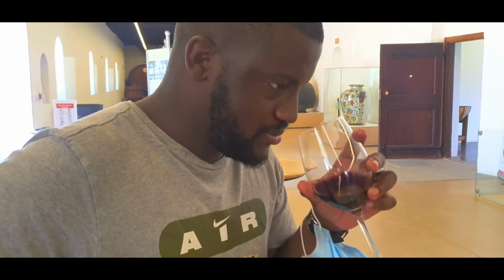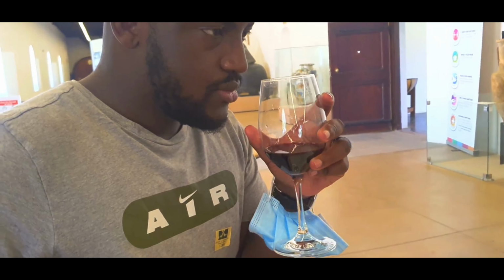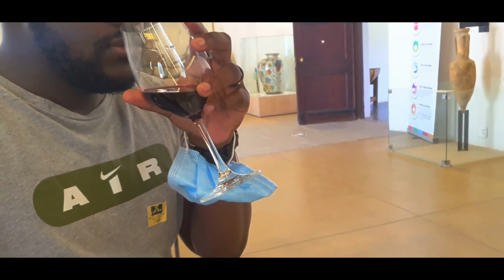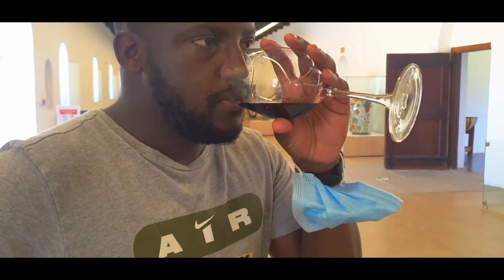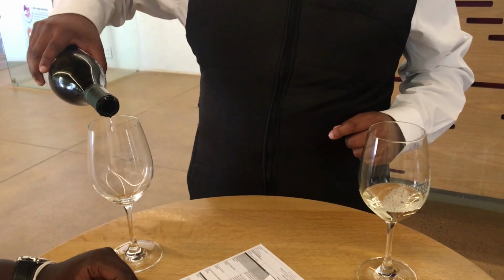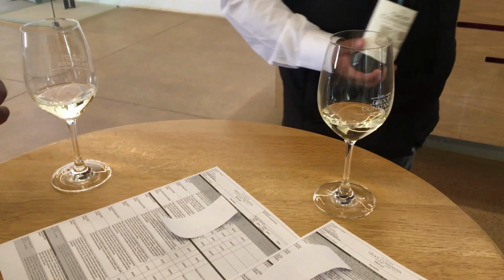Honeymooning in Cape Town || S2 Ep1 || Things To Do In CPT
Hey Loves,

Thank you for clicking on this video. I hope it was insightful and entertaining.

Love you lots xoxo